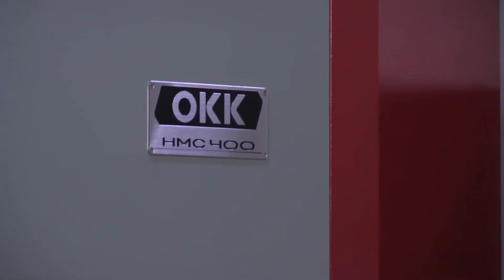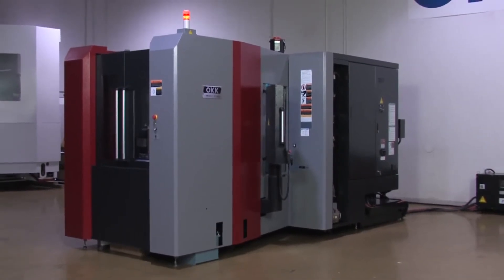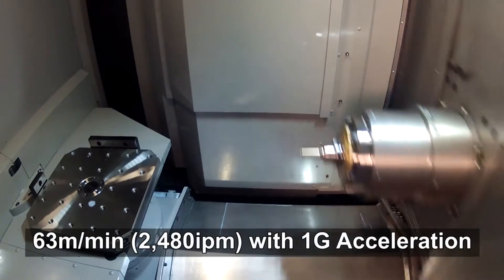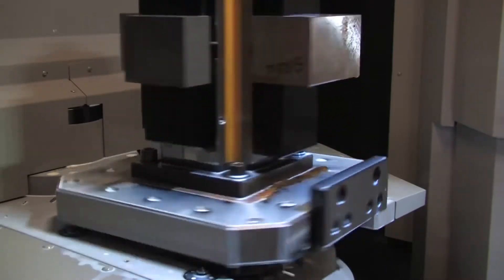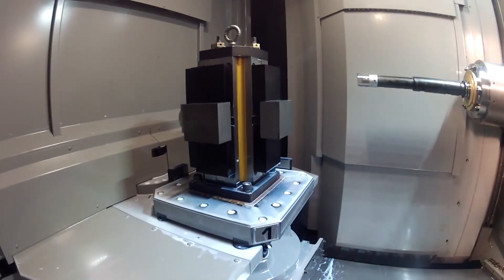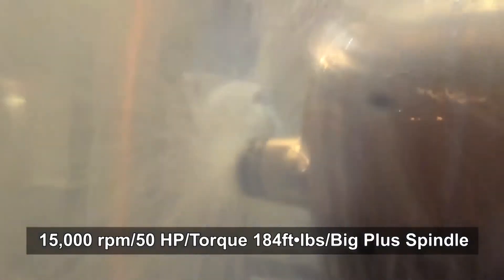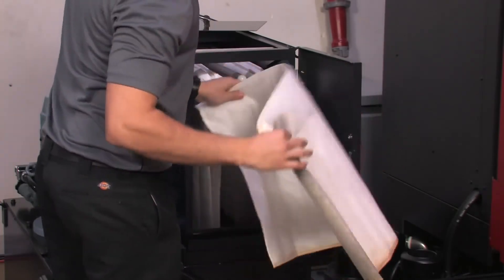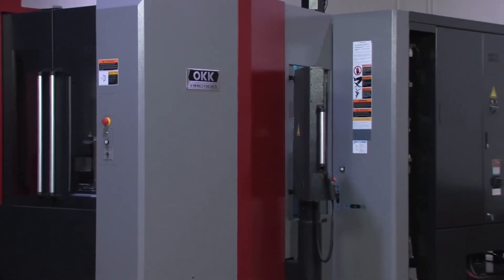OKK HMC400 50HP High Speed Horizontal Machining Center Video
Machinery Source is a full service OKK Illinois dealer.

Built for extreme speed, the HMC400 comes fully loaded with features for incredibly fast cycle times. Achieving 20% faster rapid and acceleration than our phenomenally fast HM500S machine, the HMC400 is constructed with a lightweight column featuring a rigid stepped X axis rail design. This column enables a rapid feed rate of 63 meters per minute, 2480 inches per minute, with acceleration of 1G.
OKK HMC400 Specification:
X Axis Travel: 22.05"
Y Axis Travel: 22.05"
Z Axis Travel: 27.17"
Rapid Traverse Rate: 2480ipm
Spindle Speeds: 15000 min-1
Spindle Motor: 50HP
Table Size: 15.75"
Tool Shank: CAT40
Pallet Dimension: 15.75"